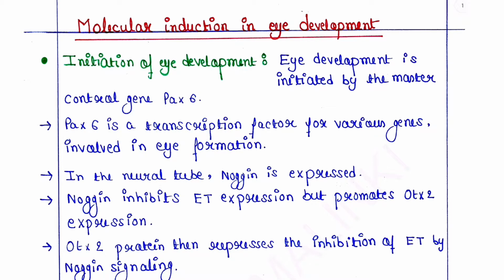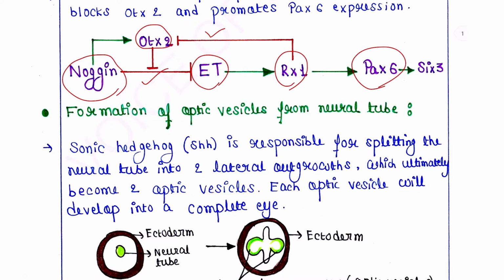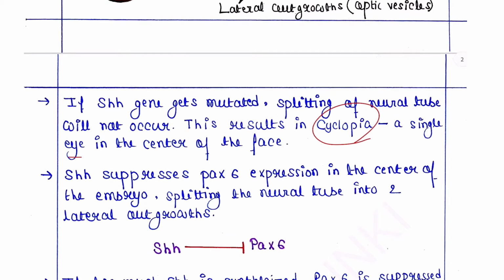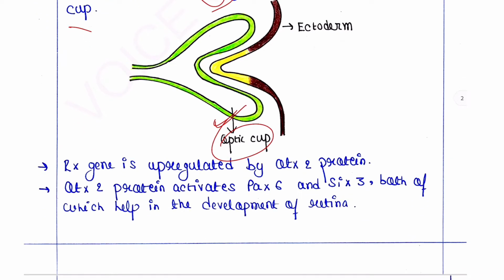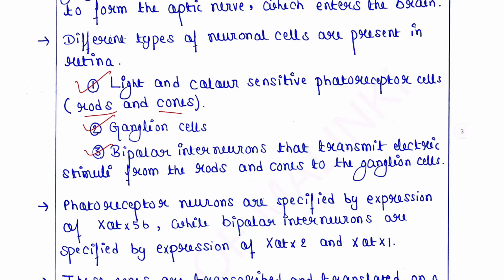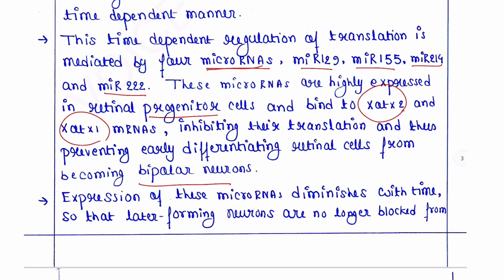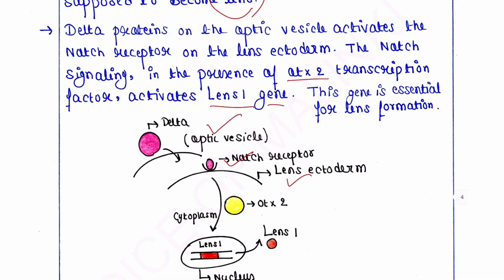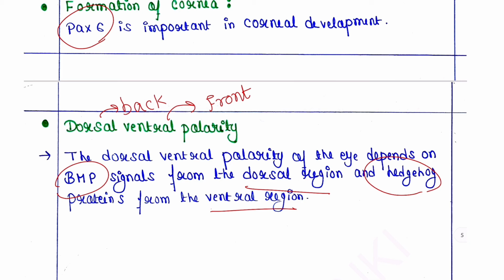Molecular induction in eye development | Readymade notes for exam | Signaling pathways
Molecular induction in eye development

Restriction digestion
Ligation
Transformation